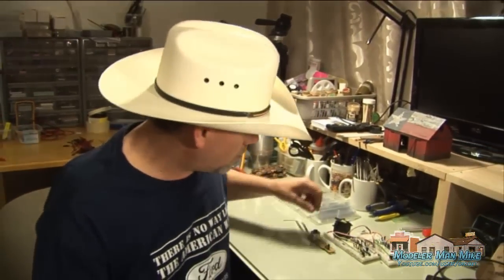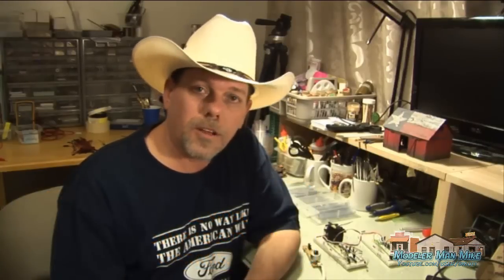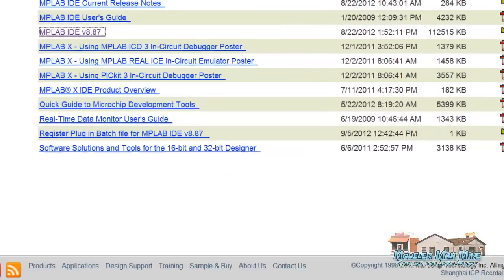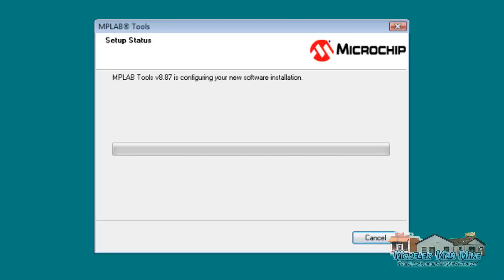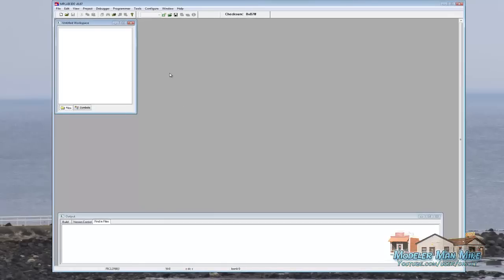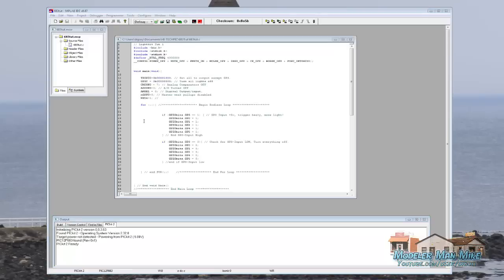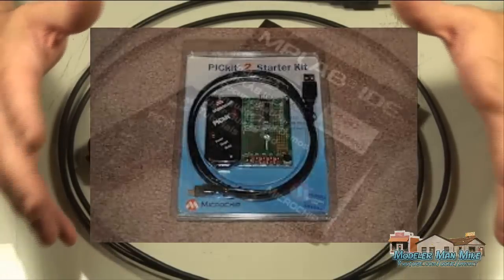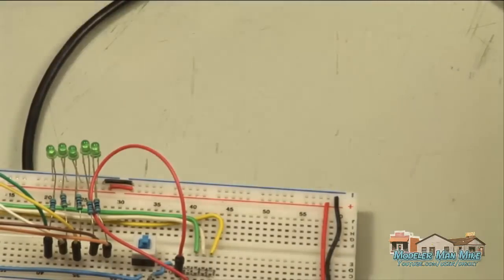LightKit: Pic Spoon Feed Model Railroad Lighting with Pic 12F683 16F690 and Pickit2 Part 1-4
In this video series I am walking through step by step setting up from scratch to build a model railroad structure and layout lighting system that includes using the Pickit2, MPLAB and HI-Tech C. This is a complete walk through!

Part 1 Installing MPLab and Hi-TechC / Obtaining a Pickit Programmer
Part 2 General Pic information / Bread boards / Proto Boards / Components
Part 3 Build a 12F683 Test Board
Part 4 Write our first 12F683 and save to our test board and 12F683